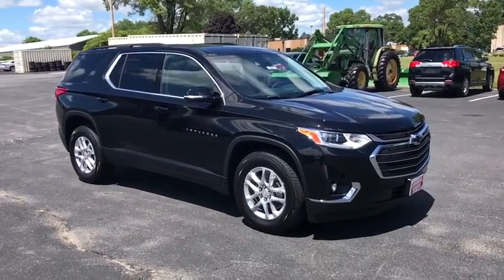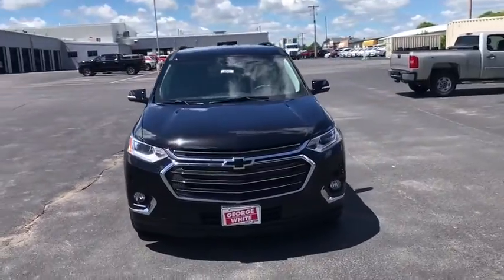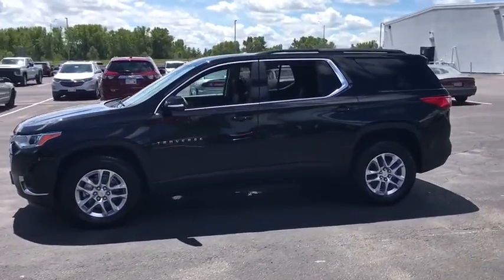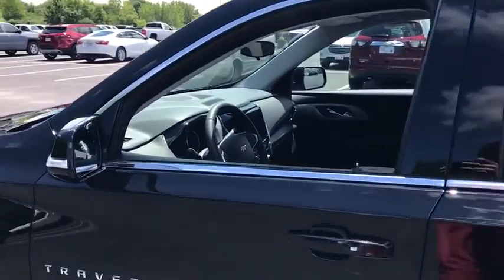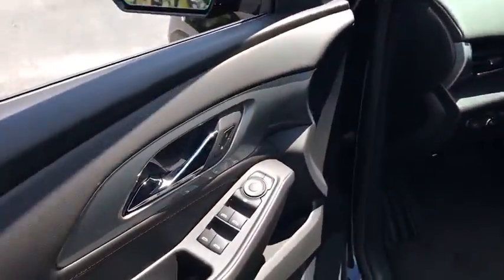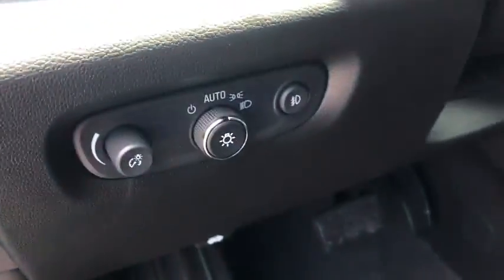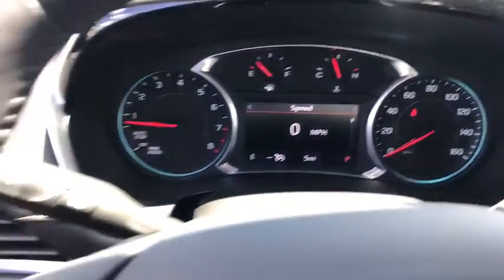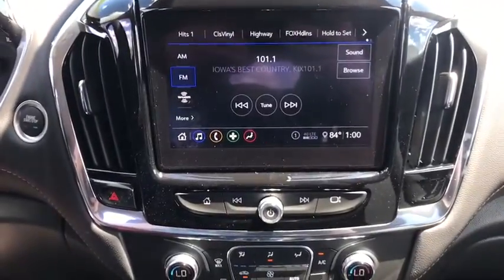2020 Chevrolet Traverse Ames, Boone, Story City, Marshaltown, Nevada Iowa 204067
Mosaic Black Metallic New 2020 Chevrolet Traverse available in Ames, Iowa at George White Chevrolet. Servicing the Boone, Story City, Marshalltown, and Nevada areas.
2020 Chevrolet Traverse LT Leather - Stock#: 204067 - VIN#: 1GNEVHKW0LJ259388

1719 S. High Ave

Recent Arrival! Mosaic Black Metallic **Apple Car Play/Android Auto** **Bluetooth** **Leather Heated Front Seats** **Rear View Camera!** **Push Button Start** **3rd Row Seating!** *V6 - Powerful and Efficient* *Blind Spot Alert Technology* *Back-Up Warning Sensors* *AWD* Jet Black w/Leather-Appointed Seat Trim Front dual zone A/C Power driver seat Power windows.brbr2020 Chevrolet Traverse LT Leather Leather 4D Sport Utility 3.6L V6 SIDI VVT 9-Speed Automatic AWDbrbrFor 50 years George White Chevrolet has served Ames Ankeny and the rest of IA with the best that Chevrolet has to offer. Our website was designed to provide Ames Chevrolet customers an easy way to research a new or used Chevy car truck van wagon or SUV from home. Are you searching for a Chevrolet dealer in Ames IA? Stop by George White Chevrolet and test-drive any new or used Chevy model. We look forward to assisting you with your next vehicle purchase in Ames. Price does not include tax title license or document fees. We take our internet buisness very seriously but with anything online errors can and do occur.  Price does includes: $2500 - Consumer Cash Program. Exp. 08/03/2020